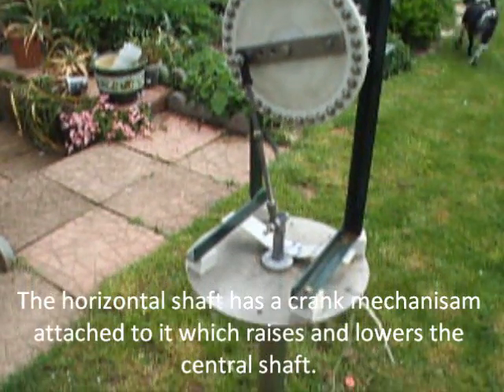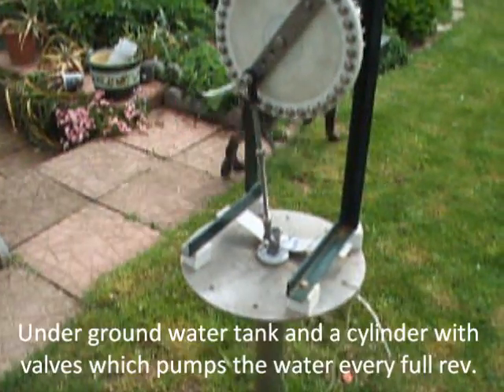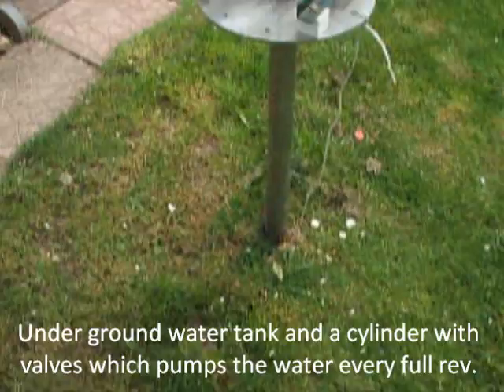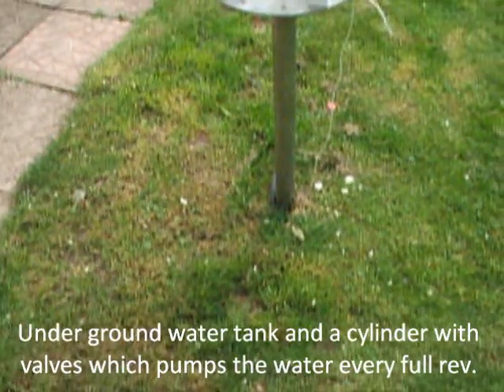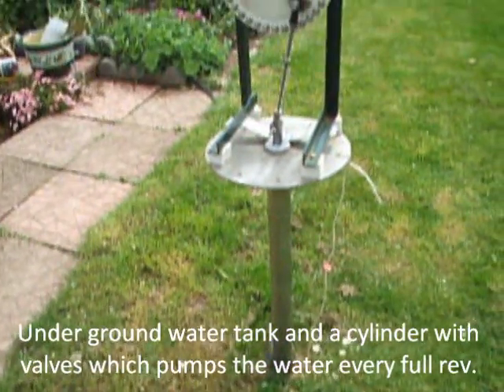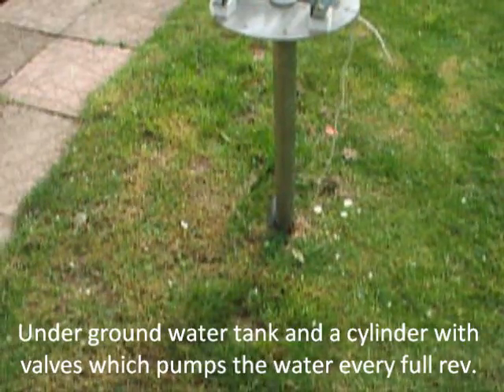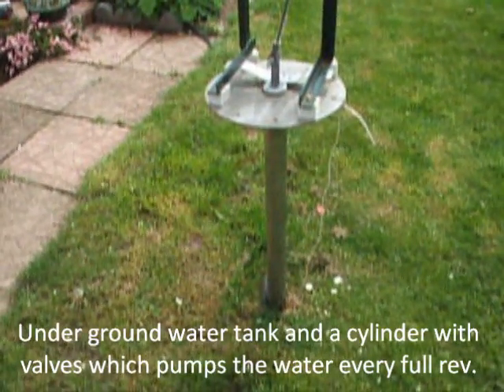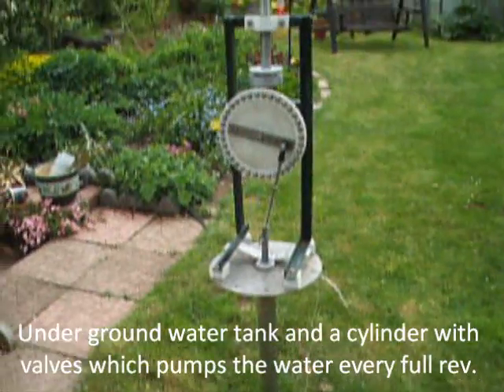Vertical axis wind powered water pump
A vertical axis wind turbine powering a reciprocating water pump via a lantern gear system. For full details see alanswebsite.co.uk